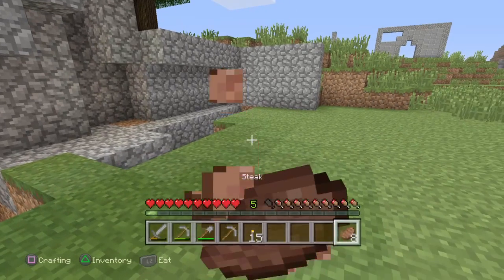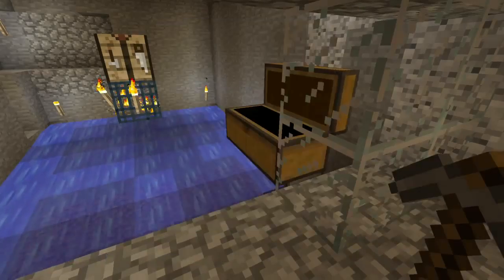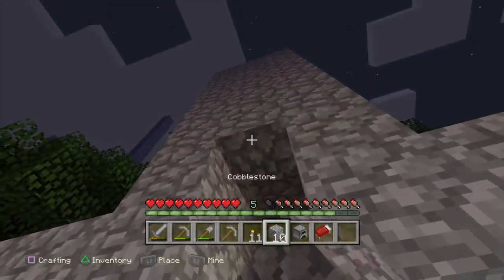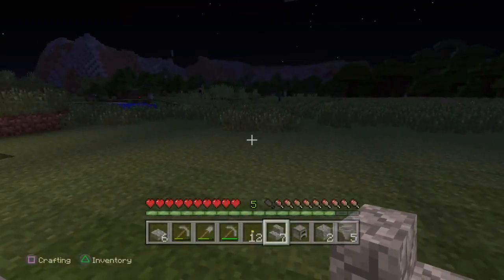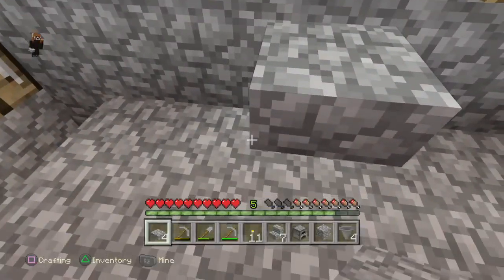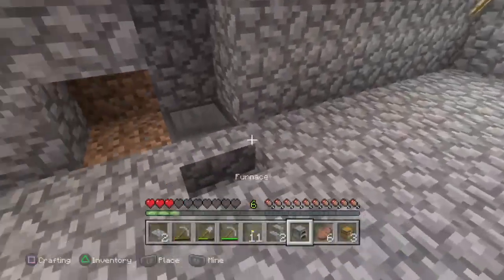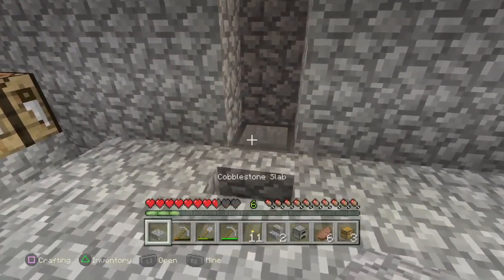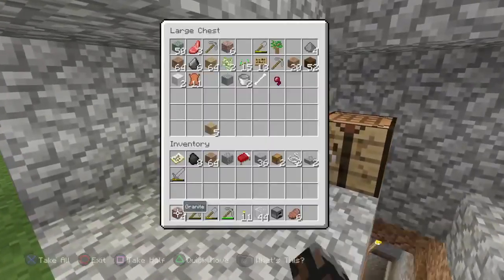Minecraft BstickinU Survival ep 6 working on the skeleton farm part 2